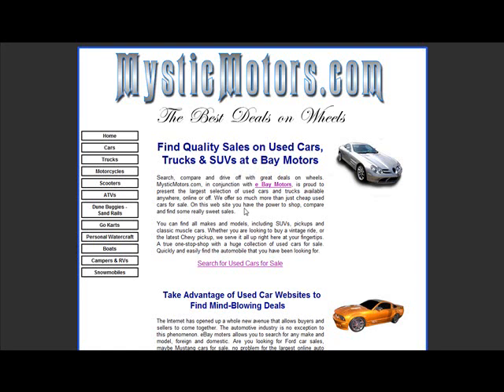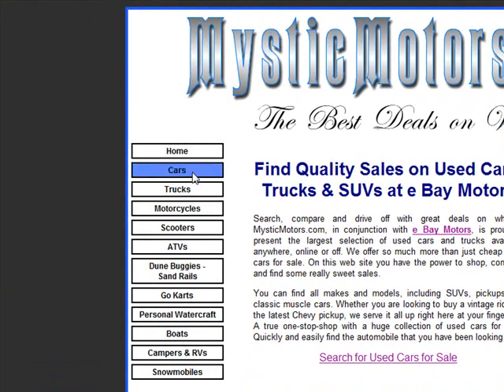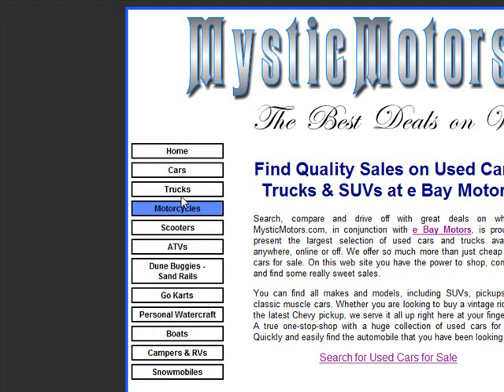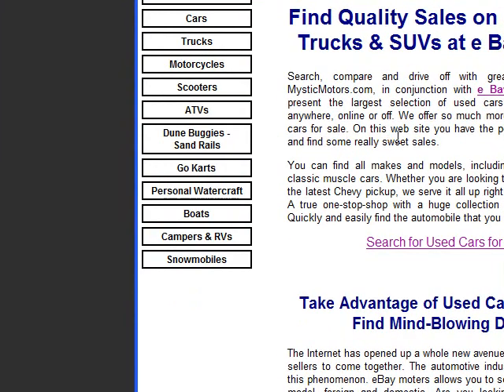Welcome to MysticMotors.com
A video explaining how to navigate the site.